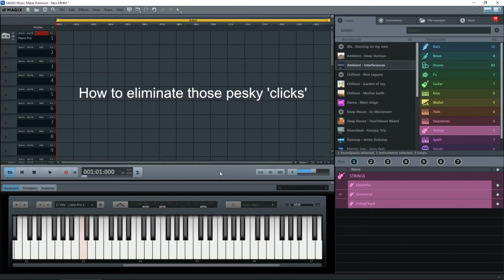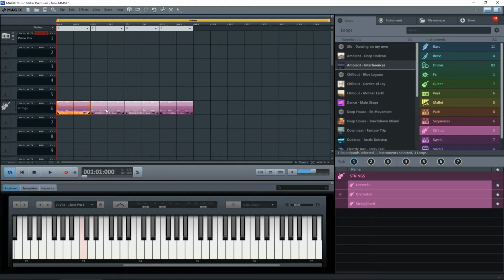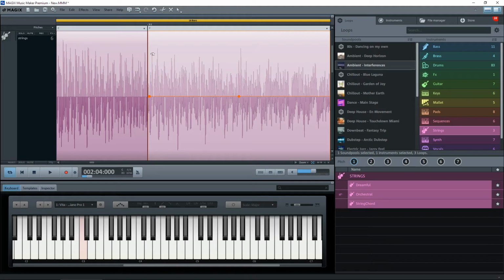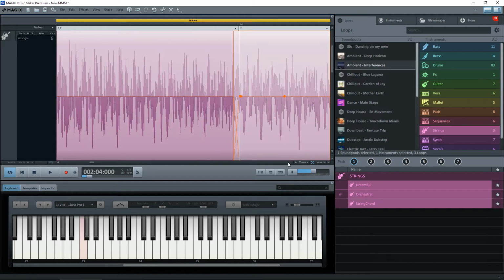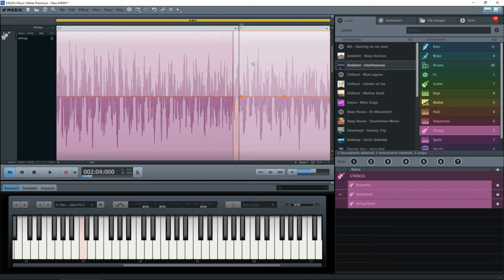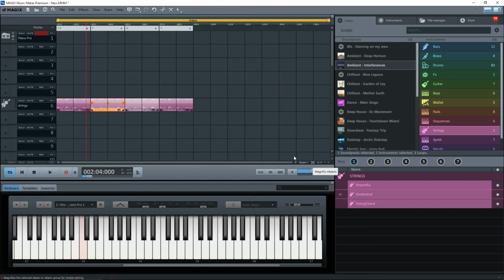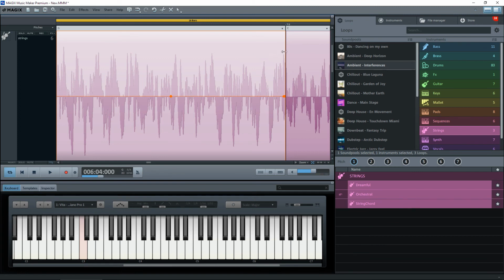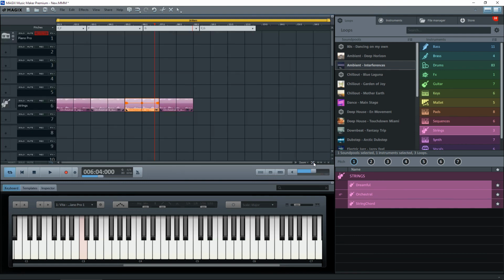Magix Music Maker - Absolute Beginner's Tutorial - Part 11 - Pesky 'Clicks'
In this tutorial I explain how to remove those annoying 'clicks' you get when using the same objects at different pitches on the same sound track.  As you'll discover, this is not a fault of Magix, it's a problem caused by the objects themselves.